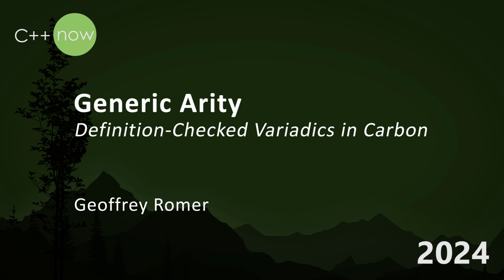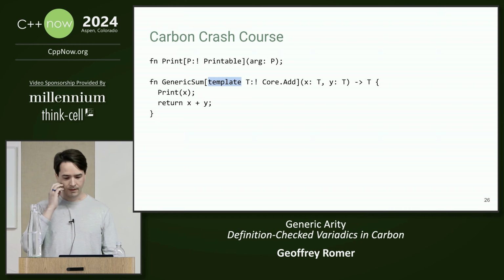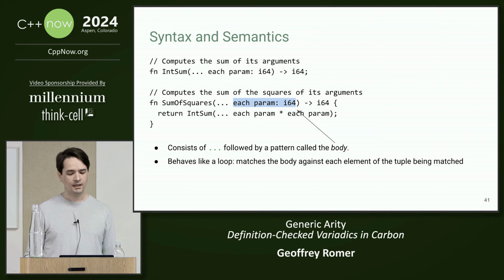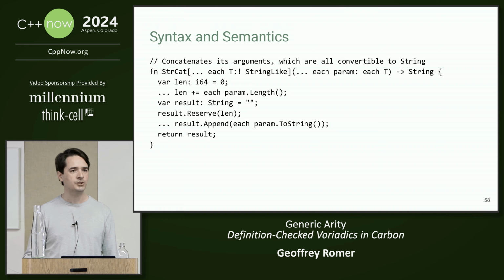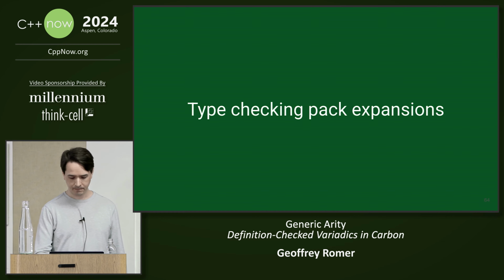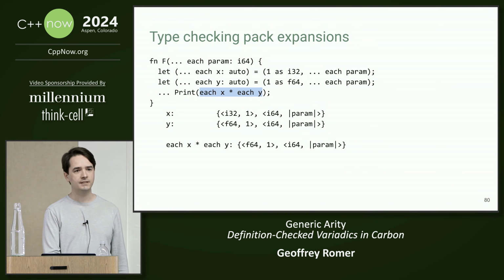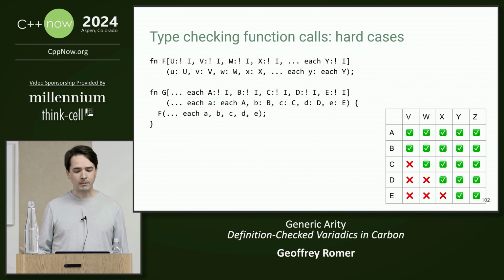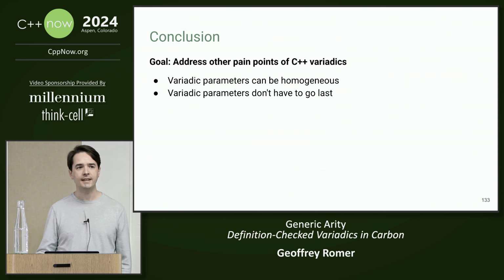Generic Arity: Definition-Checked Variadics in Carbon - Geoffrey Romer - C++Now 2024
In this talk, I will describe an approach to modeling variadic functions in the type system, by treating them as strongly typed functions that are generic over their arity, rather than as templates that are instantiated and then duck-typed. This forms the basis of the current proposed design for variadic functions in Carbon, an experimental C++ successor language.

Variadic functions are functions that are generic with respect to the arity (number of parameters), rather than only the types of the parameters. In C++, each instantiation of a generic function must be typechecked separately. However, in Carbon, generic functions can be definition-checked, meaning that the function body is fully type-checked once, using only the type constraints declared in the function signature. To extend Carbon's approach to variadic functions, we have to be able to reason about variadic argument lists as values with types, and solve problems like:

  -     How do we represent types with variadic components?
  -     How do we type-check function calls when we don't yet know which arguments correspond to which parameters?
  -     How can the syntax provide enough type information for definition checking to succeed, without overwhelming the business logic?

Carbon also prioritizes build performance, so we need a way to express variadic logic that can avoid the quadratic overhead (or worse) that often arises from C++'s recursion-oriented variadics model. And, as a C++ successor language, we need to do all that without compromising the expressive power of C++ variadics.

I will give an overview of how we plan to solve these problems in Carbon, enabling both tools and users to reason about the correctness of variadic code once and for all, rather than one instantiation at a time. You don't need previous familiarity with Carbon; I will introduce the relevant parts of the language as part of my talk.

Geoffrey Romer

I'm a software engineer at Google, where I work on the Carbon project. I'm the lead designer for Carbon's support for sum types, subscripting, and variadics, among other things, and I've contributed extensively to the prototype Carbon interpreter. Prior to that I was a member of the C++ Libraries team, where I wrote Google's C++ concurrency guide, created the initial design for the Abseil hash framework, and authored the Core Coroutines C++ standard proposal. I'm also a co-owner of Google's C++ style guide.